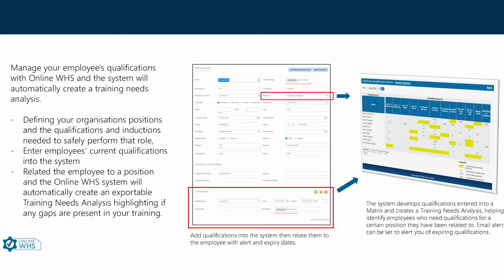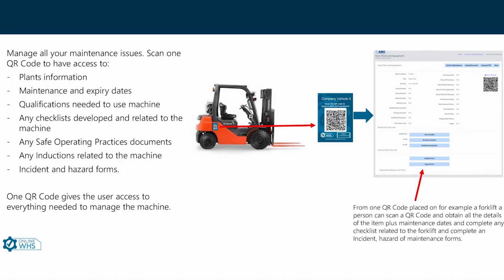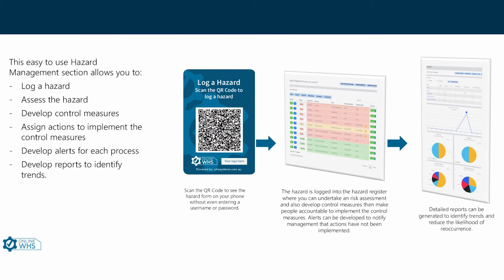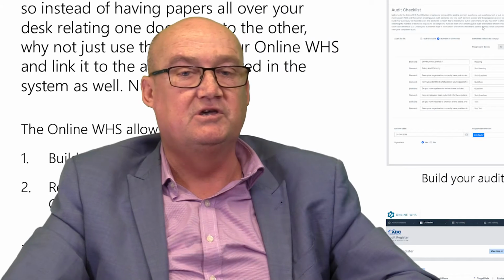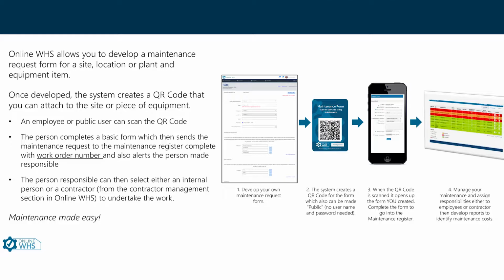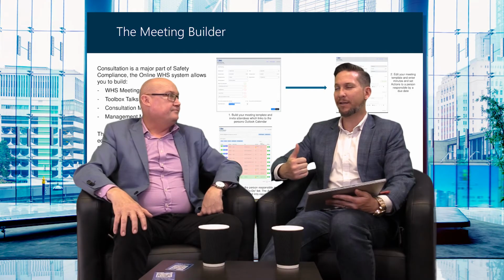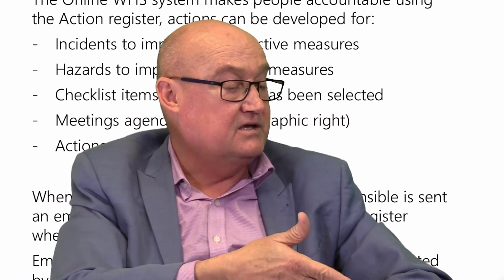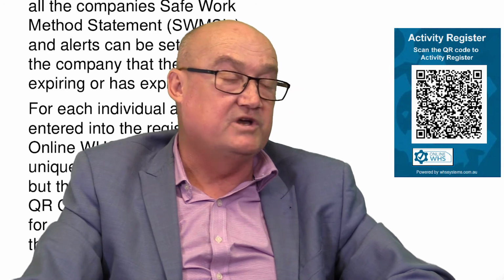Online WHS Major features